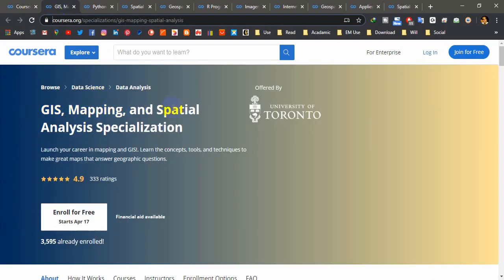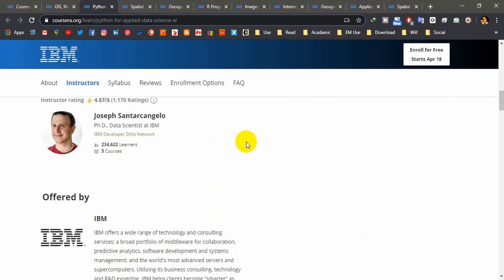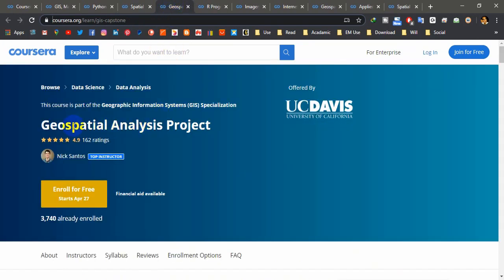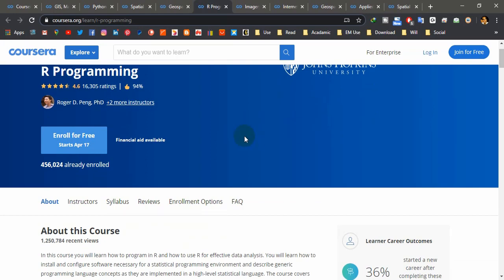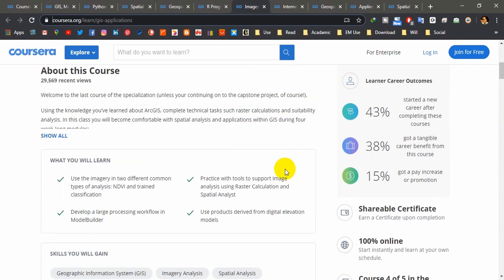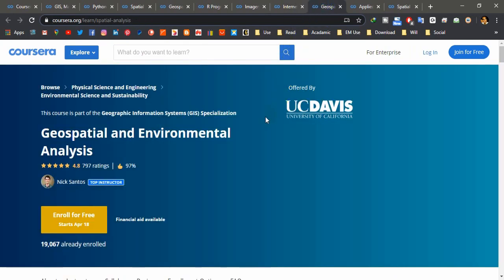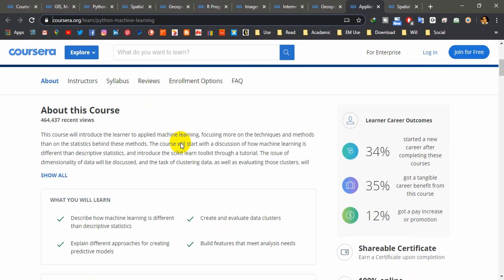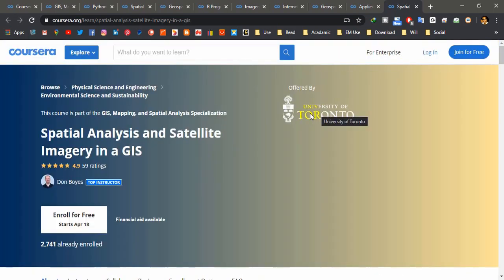Top 10 GIS GeoSpatial Remote Sensing Data Science Online Courses at Cousera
Here are some top GIS related courses that you can follow during the Covid 19 pandemic period. While staying at home try to learn new things from GIS Geospatial courses.

1. GIS mapping spatial analysis
2. Python for applied data science
10. Spatial Analysis Satellite Imagery In GIS